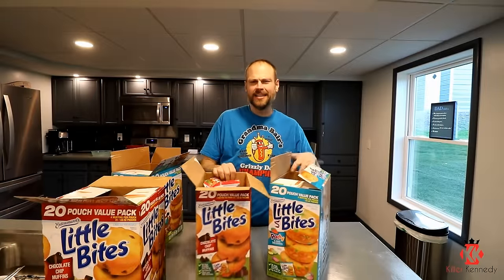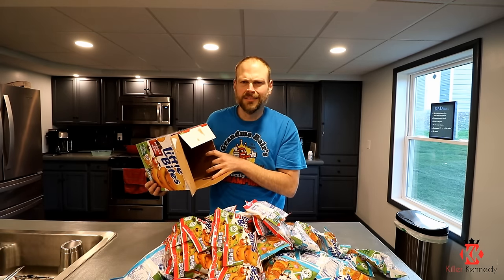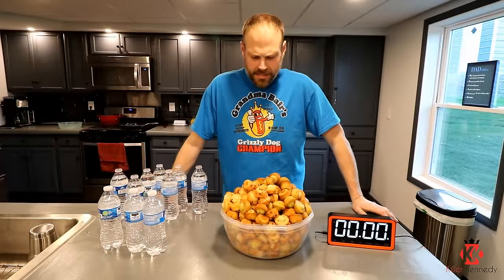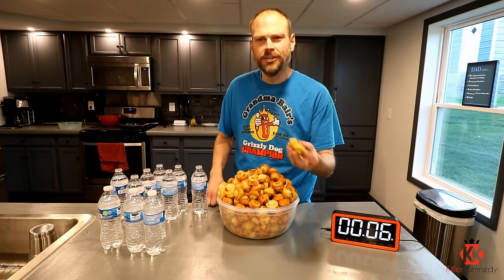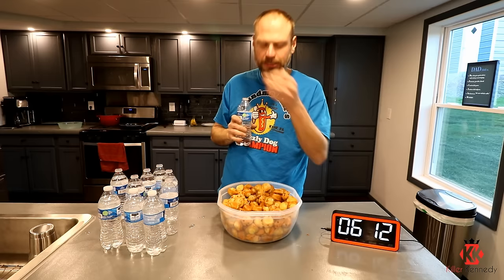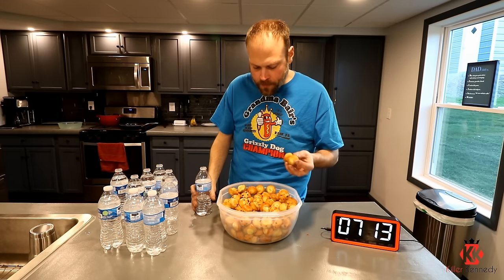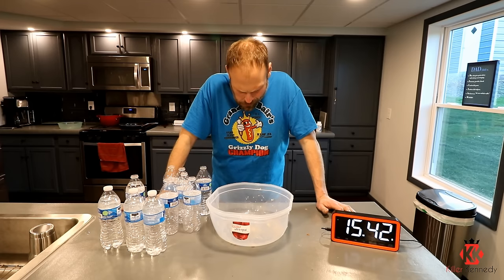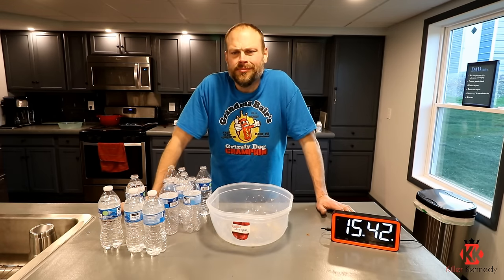Little Bites Challenge | manvfood | 320 | Entenmanns | Most Ever